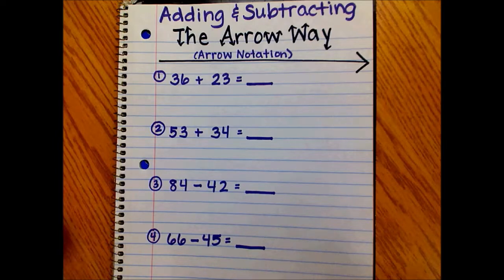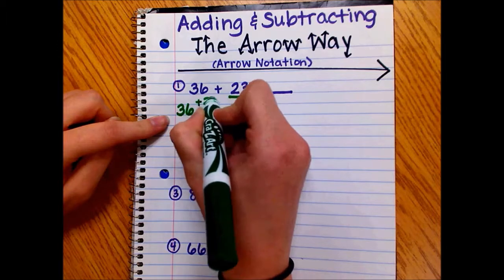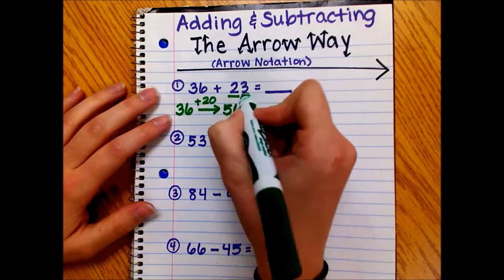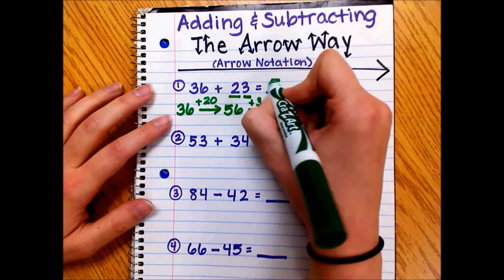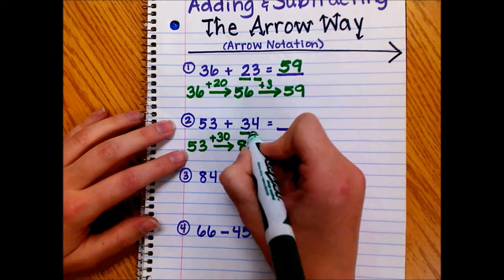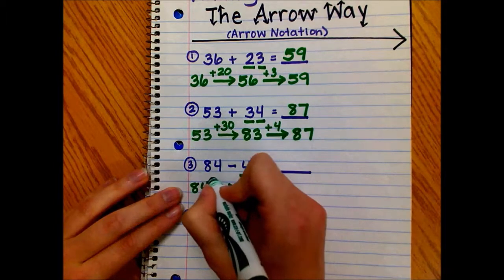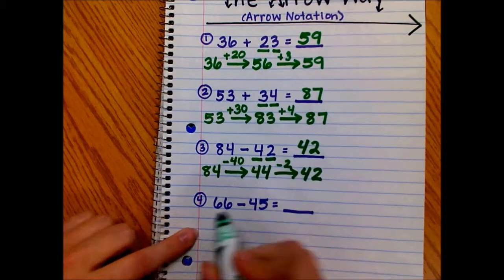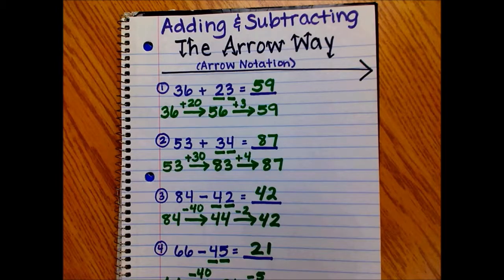إكتشاف مستوى الطلاب في الرياضيات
إكتشاف مستوى الطلاب
إعداد طالب :سورى سليمان